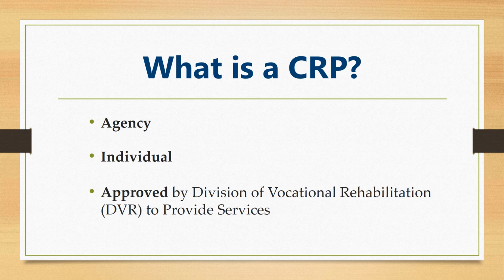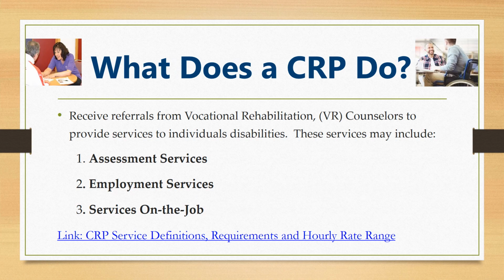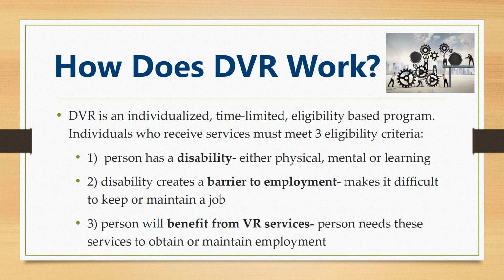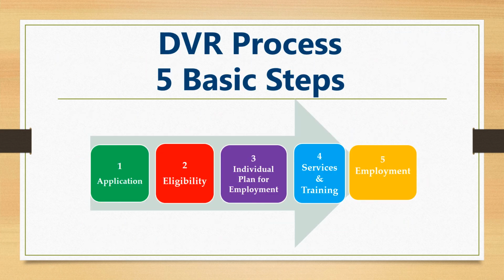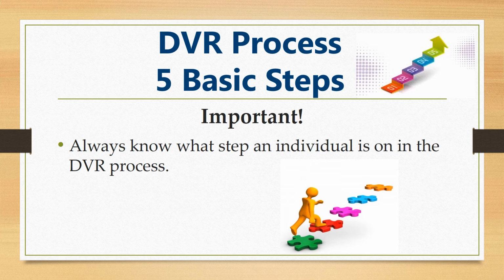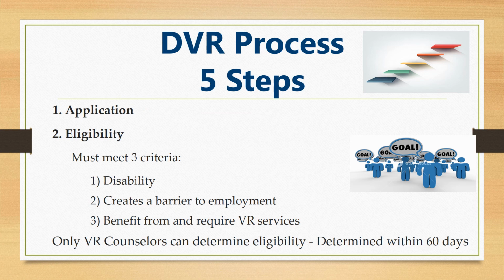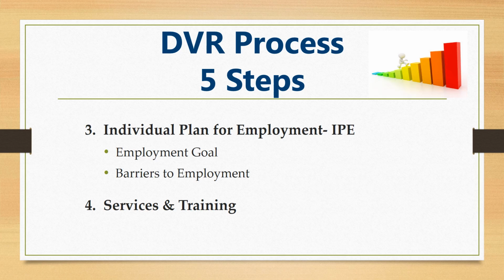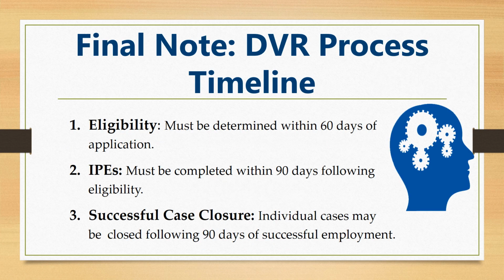Community Rehabilitation Provider Orientation